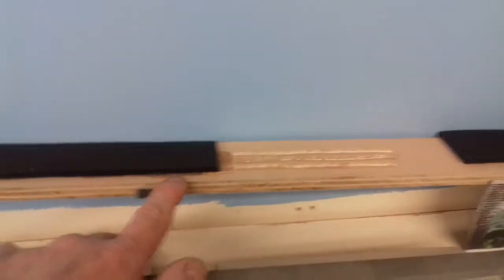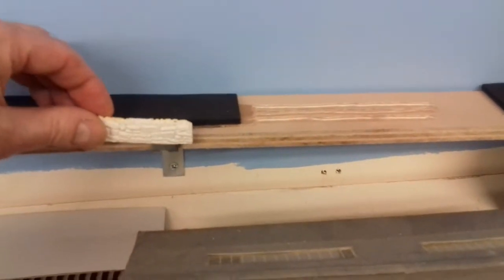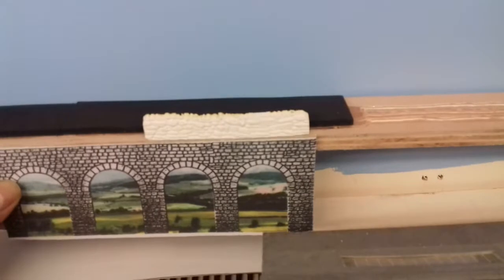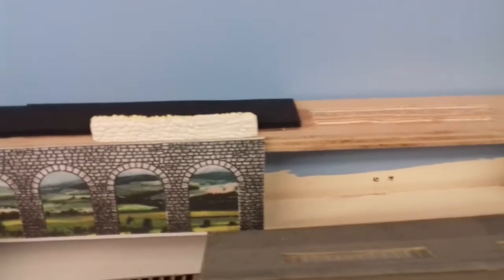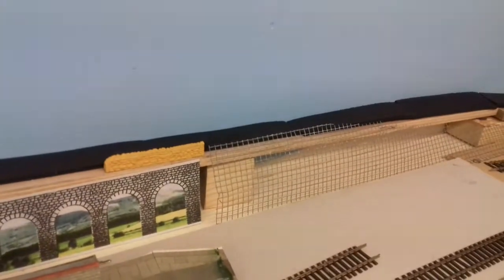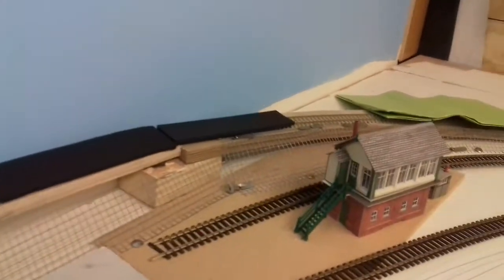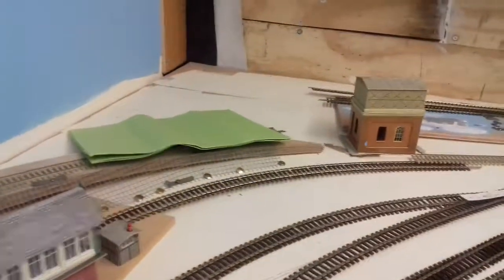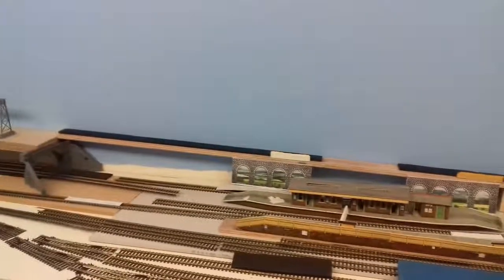OO gauge Railway baseboard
Applying scenery